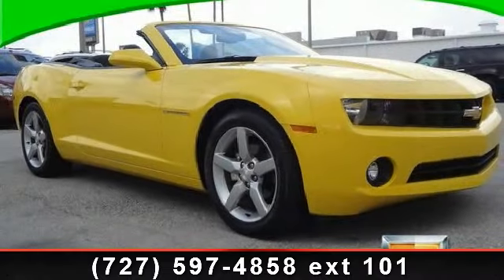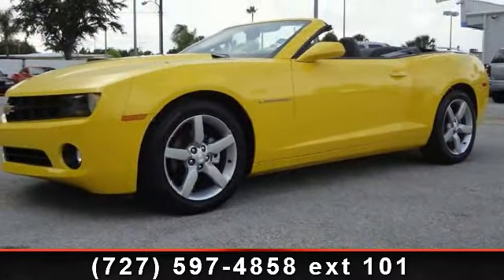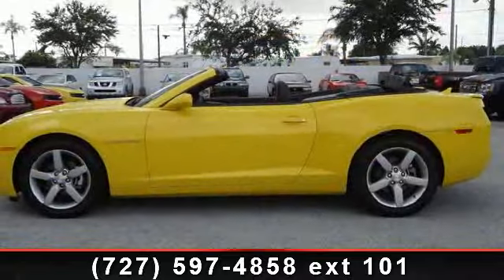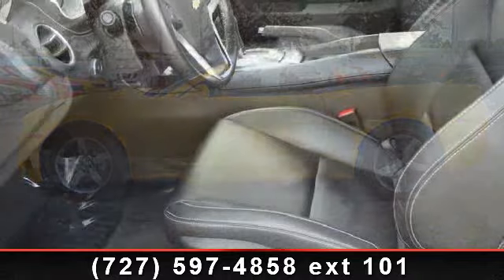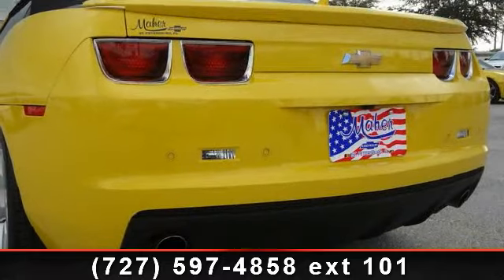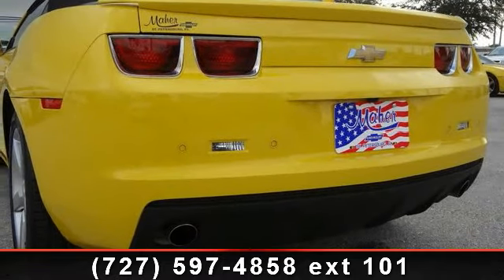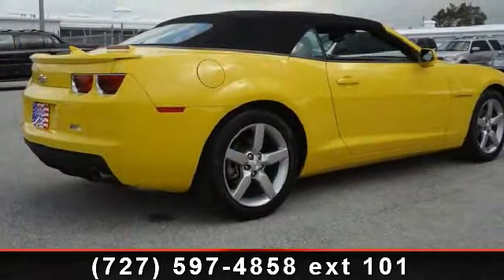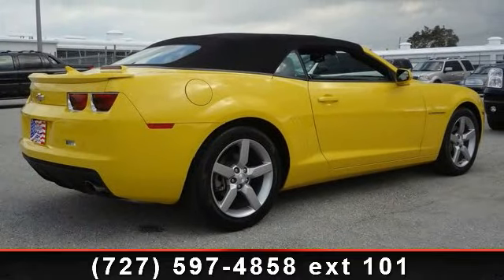2012 CHEVROLET CAMARO - Maher Chevrolet - St. Petersburg, F